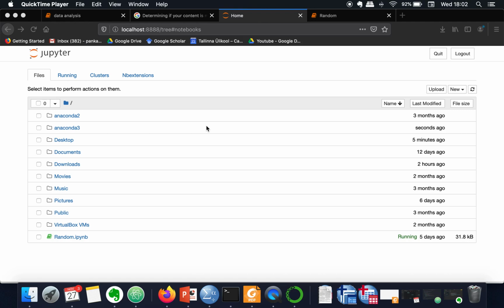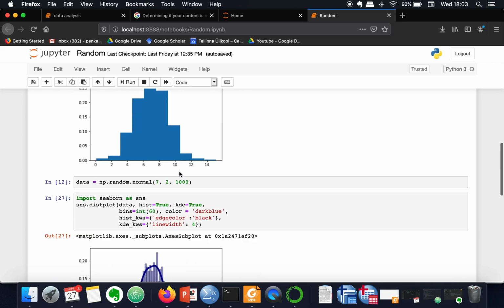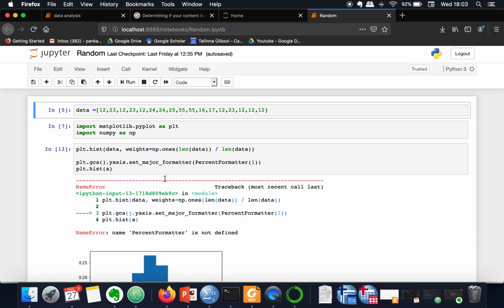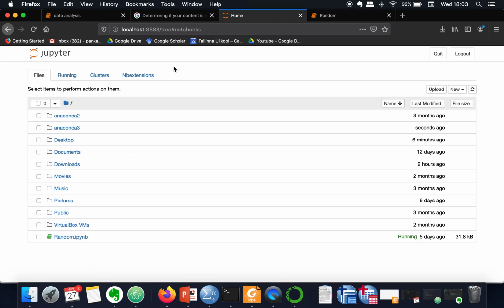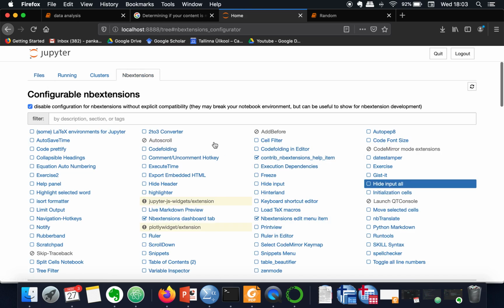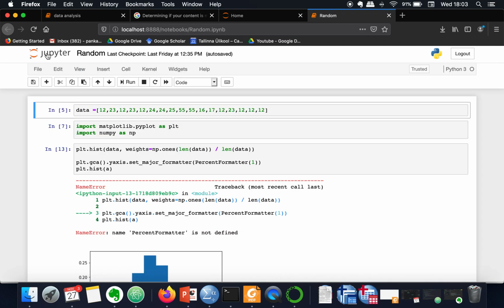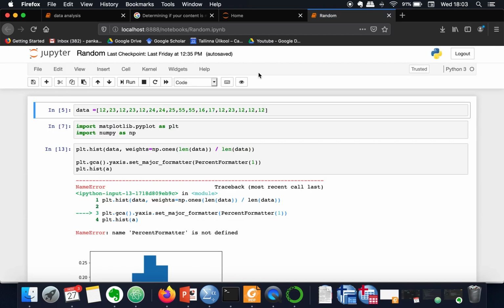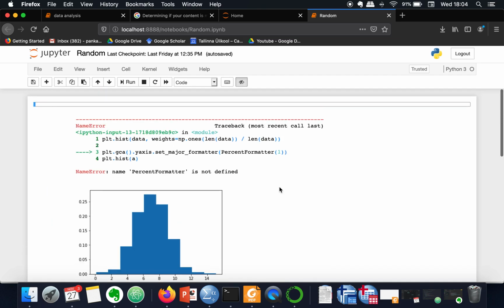How to Hide all the code cells in Jupyter Notebook Python with single Click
This video will show you the steps to hide code cells in Jupyter Python notebook with a single click.
You first need to install nbextensions